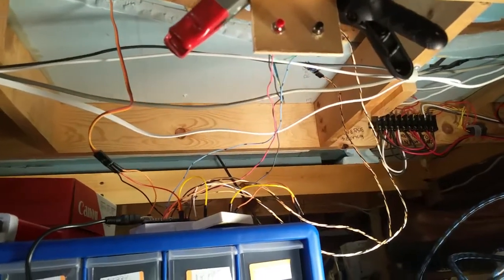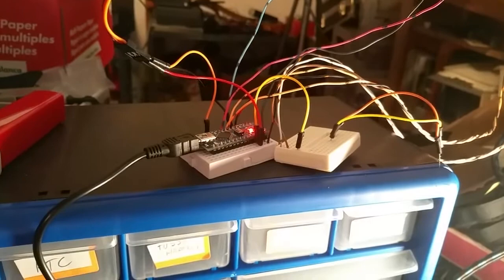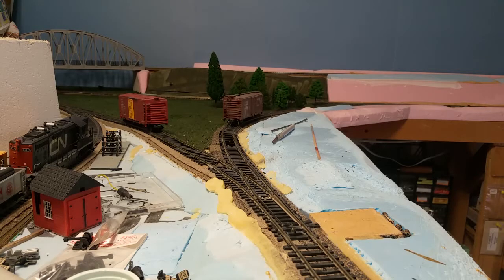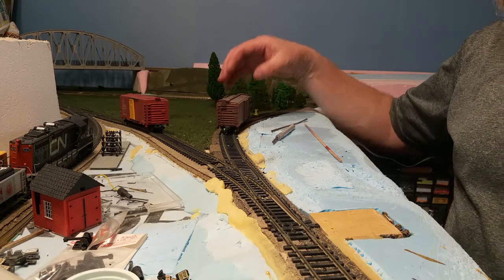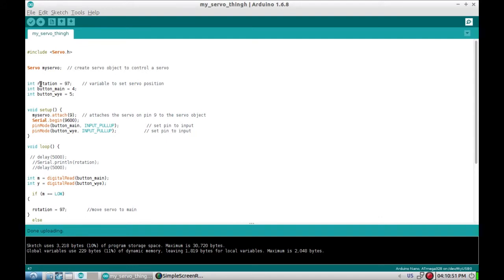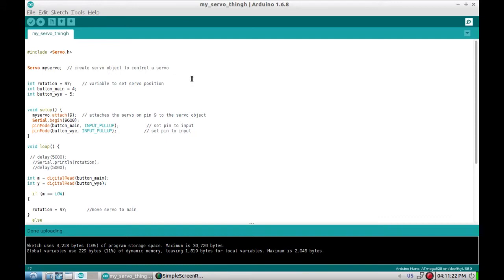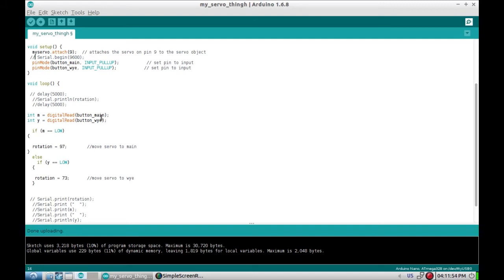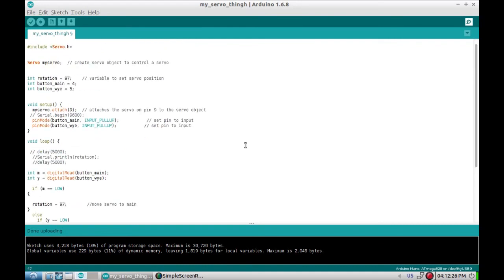servo driven turnouts 2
After I got the servo mounted on the layout I hooked it up to a simple button panel, and to the optical detectors that I installed many months ago.

Then the hard part: writing code for the Arduino.
But with the help of the smart people on Reddit's /r/arduino, I was able to put something together that works.